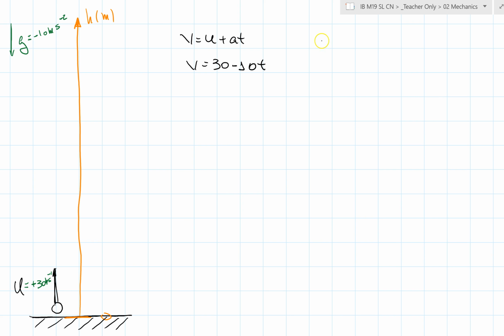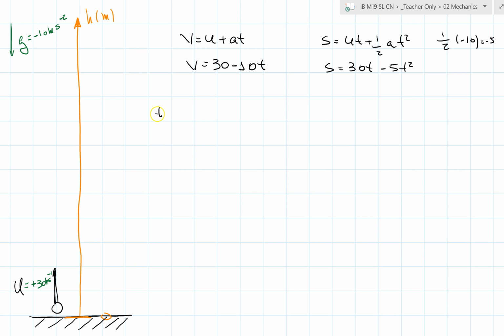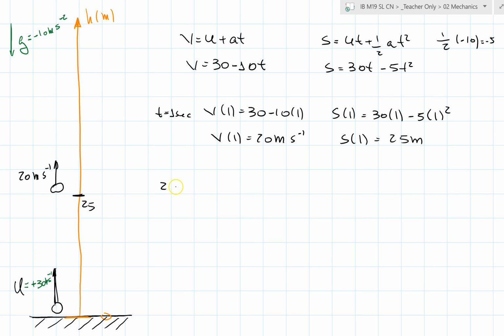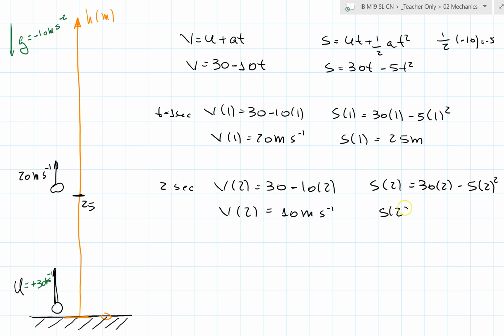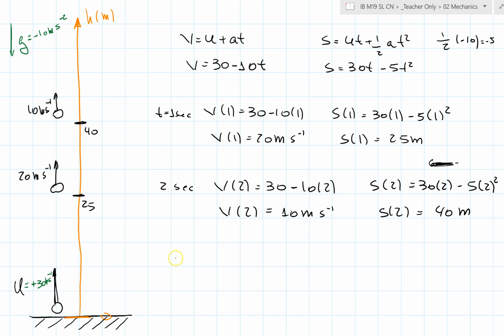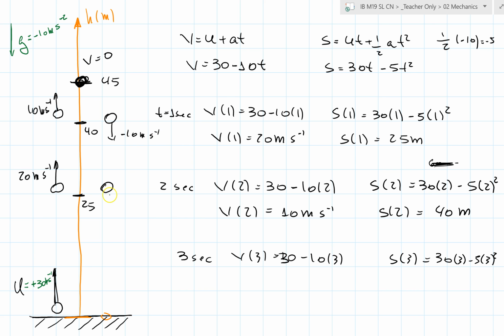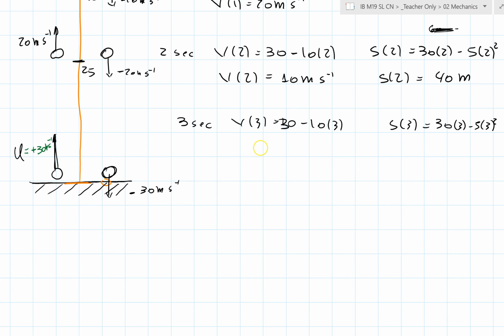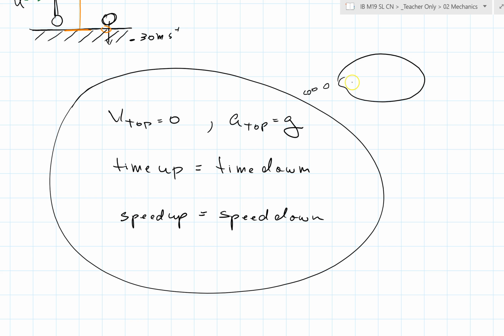VL Free Fall Sample Problem 2